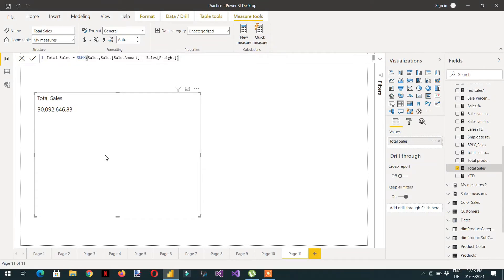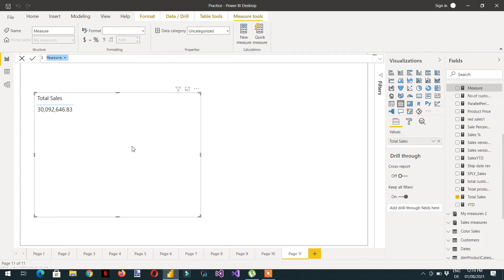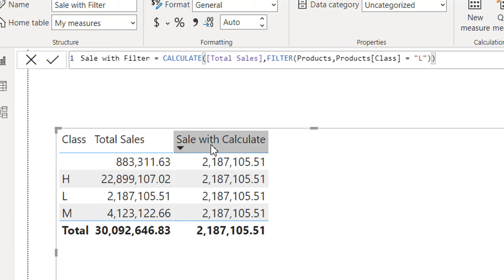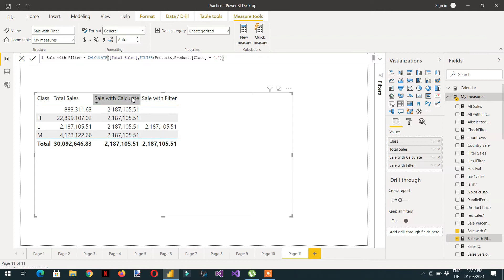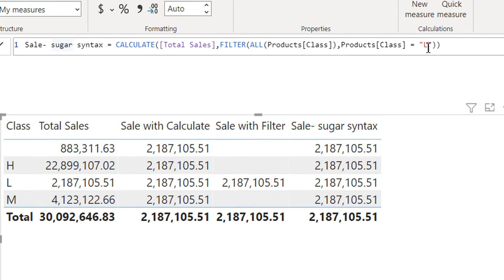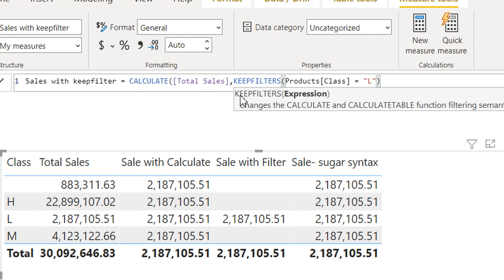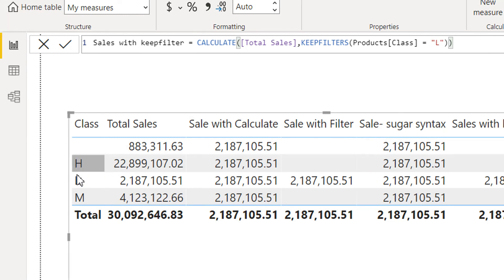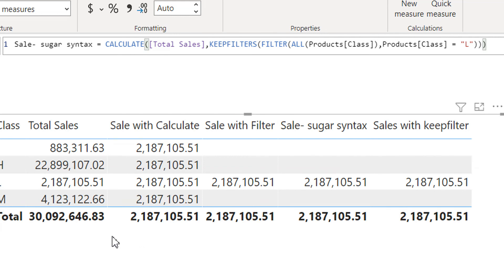Filter vs Keepfilters DAX Secrets using Calculate function in Power BI - 54 (Power BI Training)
We all know that Calculate in Power BI DAX uses the filter function in the background but one needs to be very careful when using the filter function in dax in combination with Calculate because results can be unexpected.
DAX Keepfilter is a very powerful function in dax that mimics the same behavior as an explicit filter behavior that you can watch in this video. Power BI Analytics & Power BI Traning For complete courses, you can buy these courses from Udemy on discount using the following links